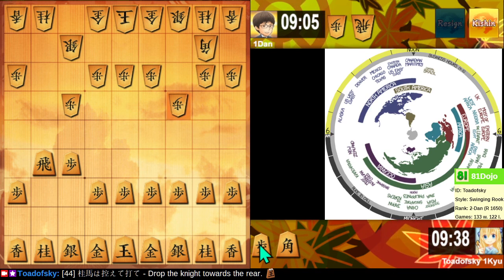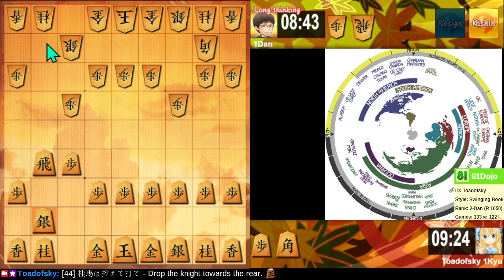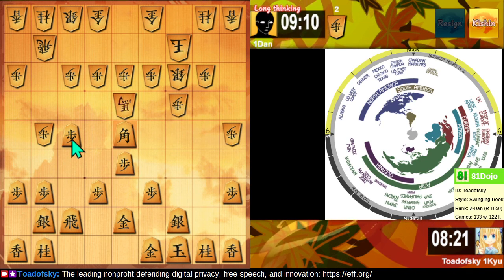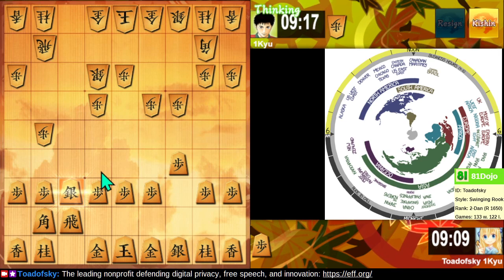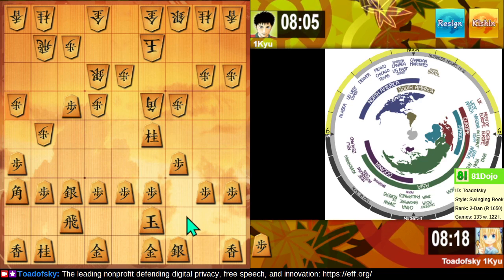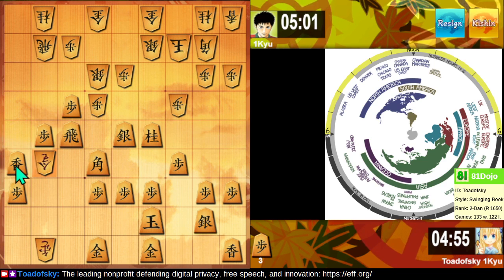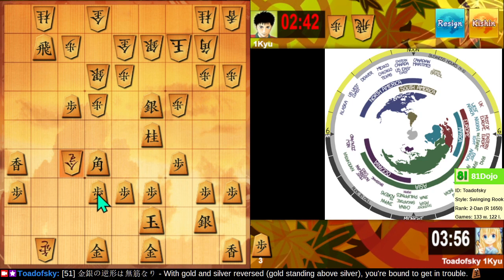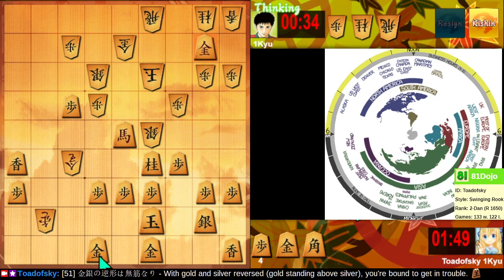[256] Road to 1-Dan on Shogi Wars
In shogi, even losing an entire piece in the opening does not mean the game is lost.